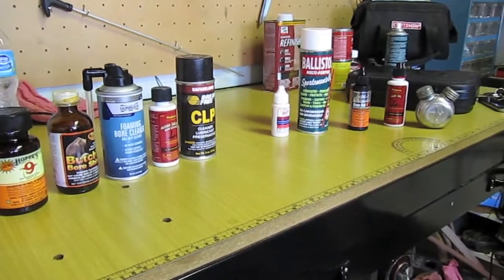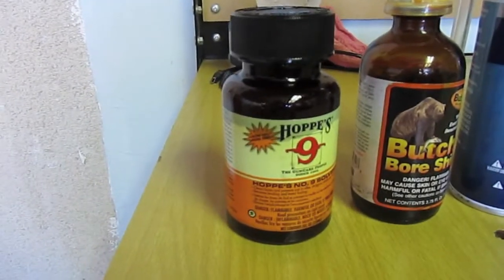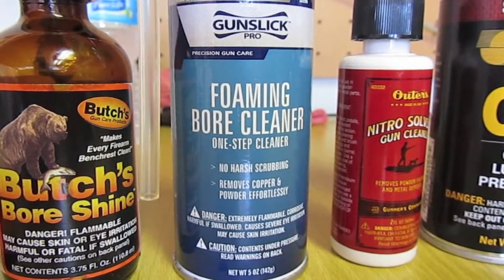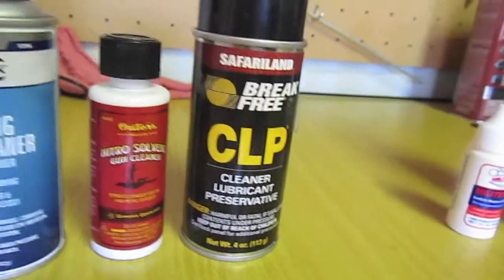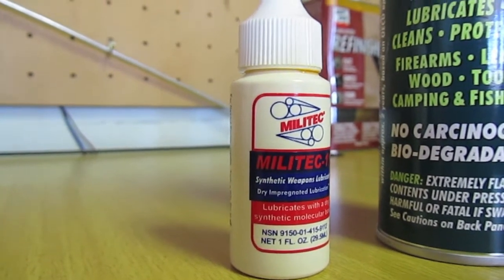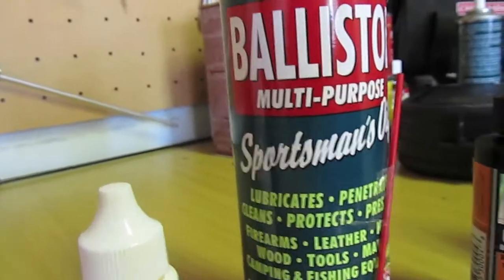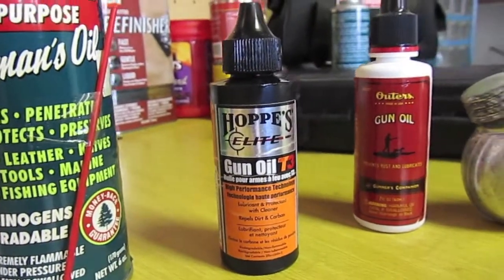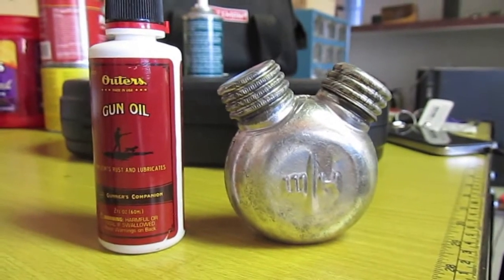Good/Bad Solvents and Oils HD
Going over what our favorite and least favorite solvents and oils are.  Intro song is Slightly Stupid- Officer